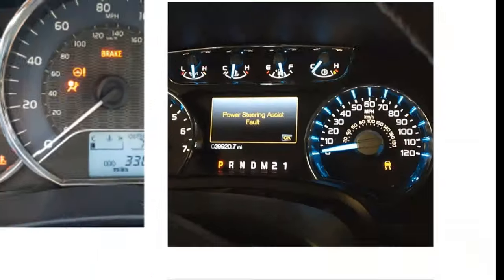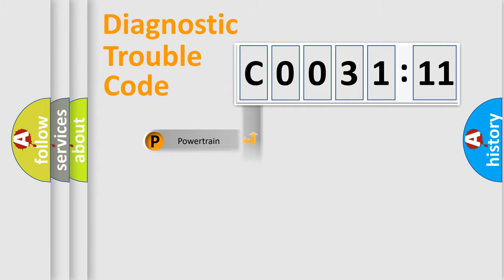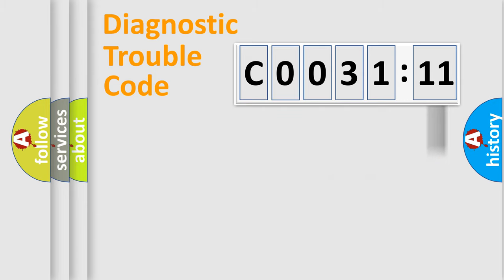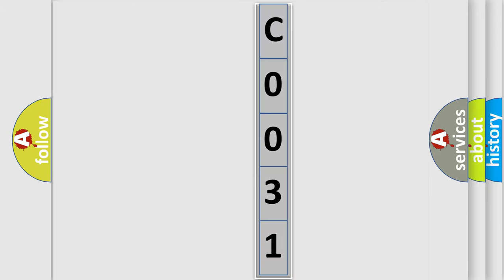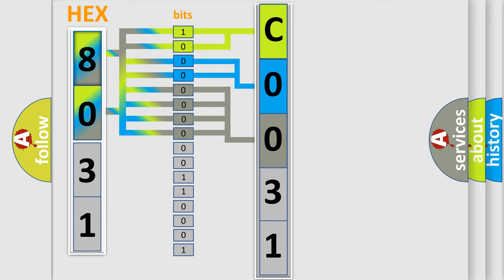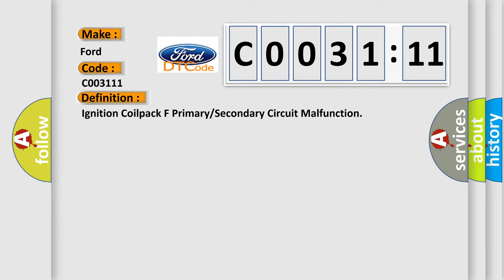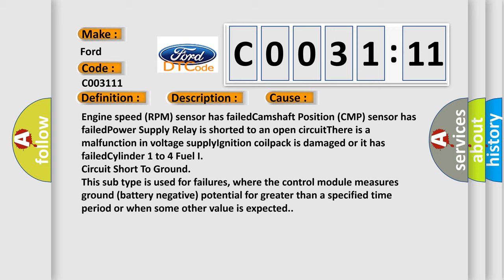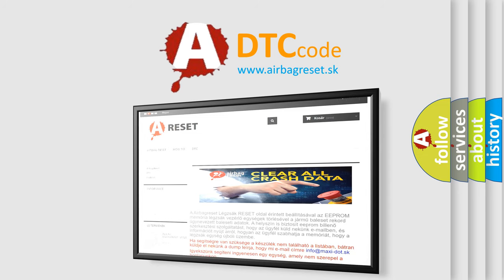DTC Ford C0031-11 Short Explanation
Contents:
0:21 Basic DTC analysis according to OBD2 protocol standard.
1:48 Insight into programming
2:58 A diagnostically understandable description of the Diagnostic Trouble Code
3:05 Basic error definition

Make:
Ford
Code:
C0031 11
Definition:
Ignition Coilpack F Primary or Secondary Circuit Malfunction
Description:
Engine started,battery voltage must be between 9 and 17 volts.The DME did not receive any valid pulses from the ignition module for the Ignition Coilpack C primary circuit.Voltage supplied and ground must be connected for ignition system spark plugs an
Cause: